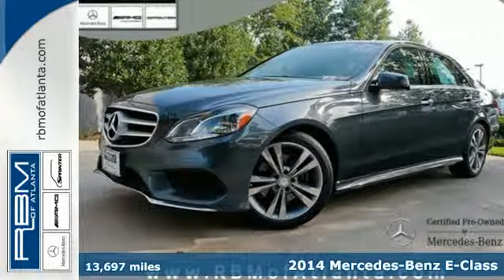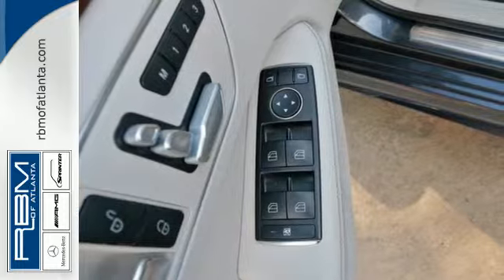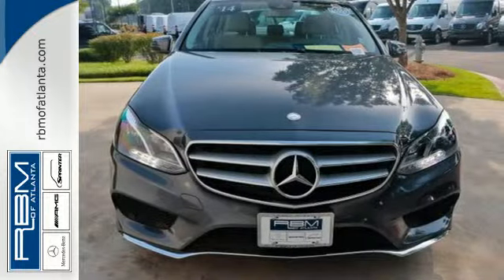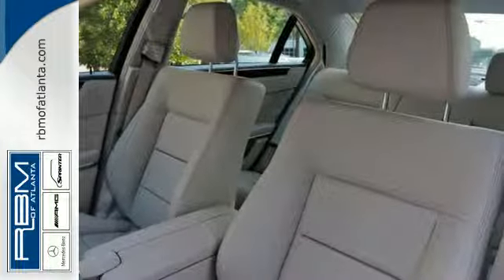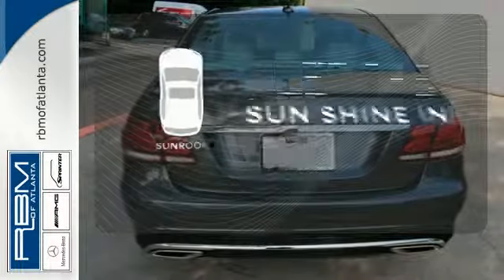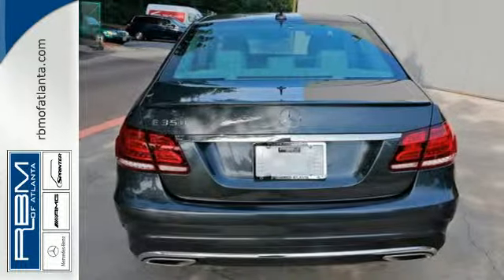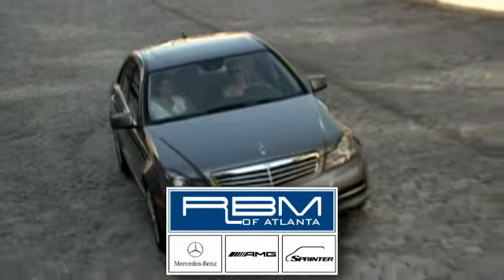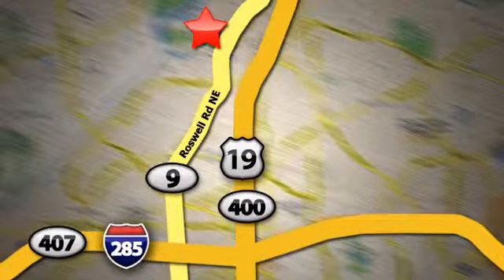Certified 2014 Mercedes-Benz E-Class Atlanta GA Sandy Springs, GA U12506 - SOLD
Year: 2014
Make: Mercedes-Benz
Model: E-Class
Trim: E350
Engine: 6 Cyl. 3.5 L
Transmission: Automatic
Color: Steel Gray Metallic
Interior: Gray/Dark Gray
Mileage: 13697
Stock #: U12506
VIN: WDDHF5KB7EA971050
UNLIMITED MILEAGE WARRANTY. CERTIFIED, ONE OWNER, CLEAN CARFAX! OPTIONS INCLUDE COMAND SYSTEM WITH NAVIGATION AND VOICE CONTROL, IPOD/MP3 MEDIA INTERFACE, SIRIUSXM SATELLITE RADIO, harman/kardon SOUND SYSTEM, HEATED FRONT SEATS, REARVIEW CAMERA, KEYLESS-GO PACKAGE, ELECTRONIC TRUNK CLOSER, HANDS-FREE ACCESS,LANE TRACKING PACKAGE WITH LANE KEEPING ASSIST AND BLIND SPOT ASSIST, SPORT PACKAGE WITH SPORT BODYSTYLING, SPORT SUSPENSION, REAR DECK SPOILER, RADIATOR GRILLE WITH CENTRAL STAR, POWER FRONT SEATS WITH MEMORY AND LUMBAR SUPPORT, STEERING WHEEL SHIFT PADDLES, UNIVERSAL GARAGE DOOR OPENER, COLLISION PREVENTION ASSIST, LOCKABLE SAFE BOX, COMFORT BOX, REAR DECK SPOILER, 18 TWIN 5-SPOKE ALLOY WHEELS AND BURL WALNUT WOOD TRIM.

Give us a call at:

Address:
7640 Roswell Rd